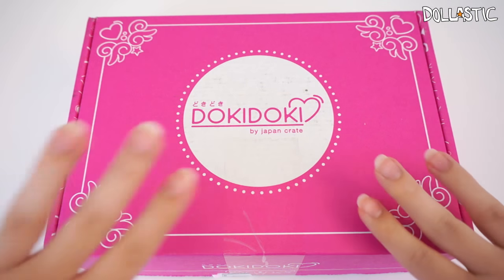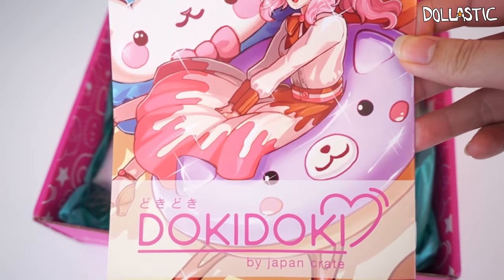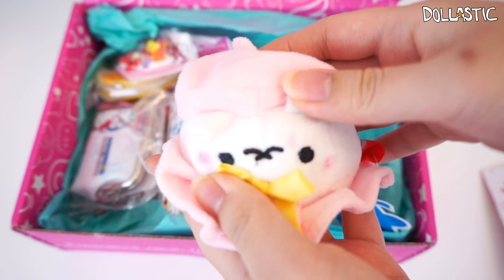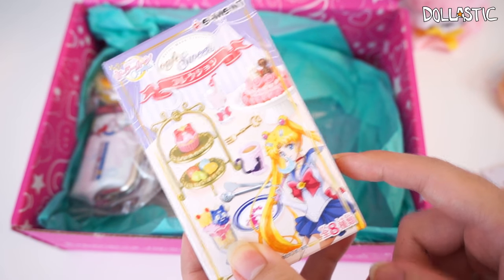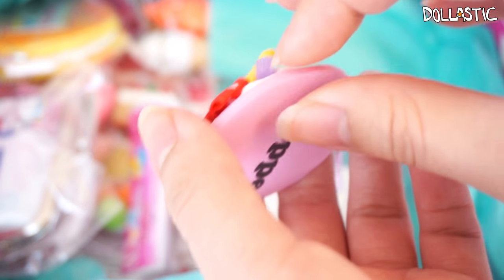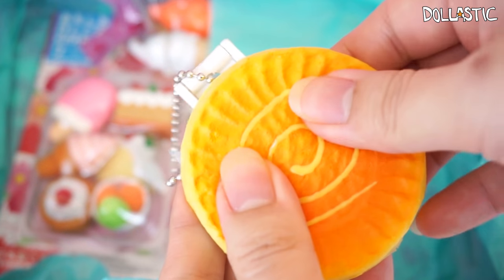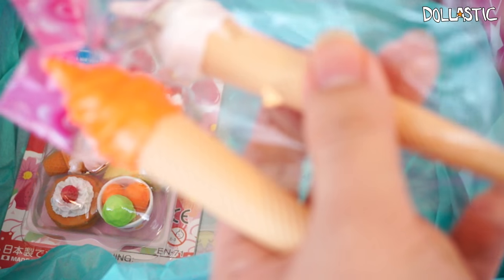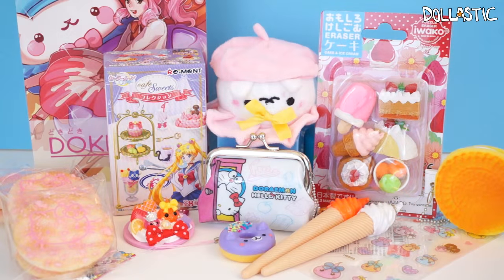Doki Doki Crate May 2016 Unboxing - Kawaii Montly Subscription Box/Kawaii Box - Re-ment & MORE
I really love kawaii subscription boxes and recently have been really enjoying Doki Doki Crate by Japan Crate. For April box, they collaborated with Amuse and other companies to bring kawaii items in this month's box. I was supplied this box but wasn't paid for a review. Everything I say is my own and honest.

- Please use DOLLASTIC for $5 off Doki Doki Crate, Japan Crate Premium, or Japan Crate Original.